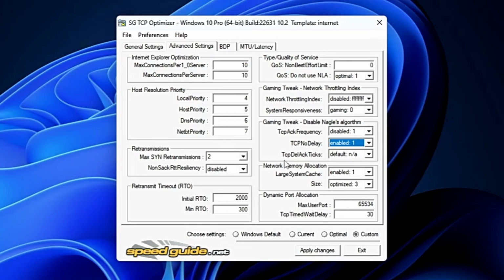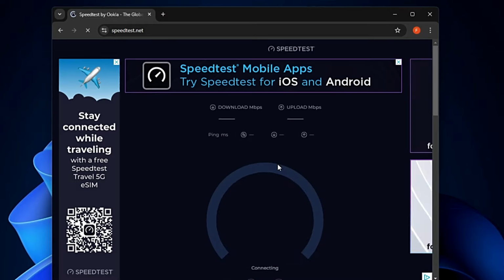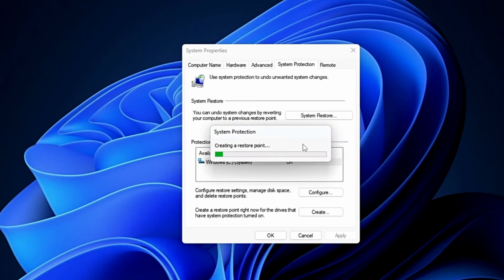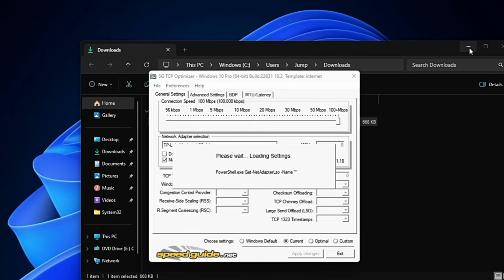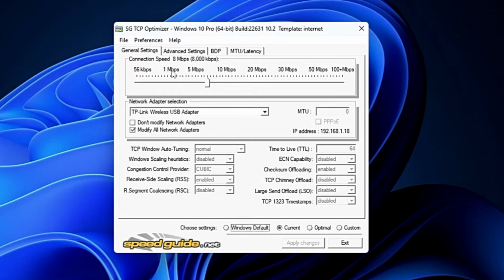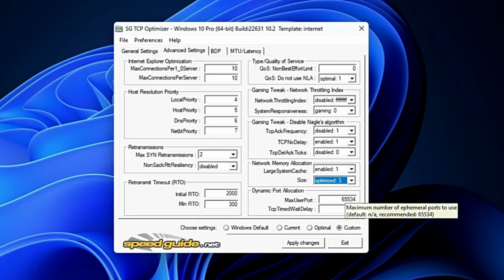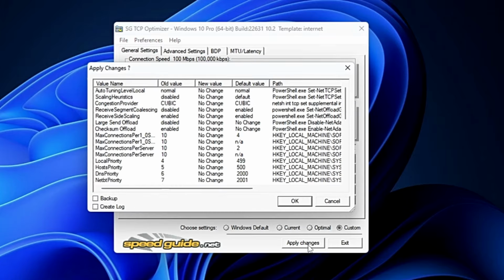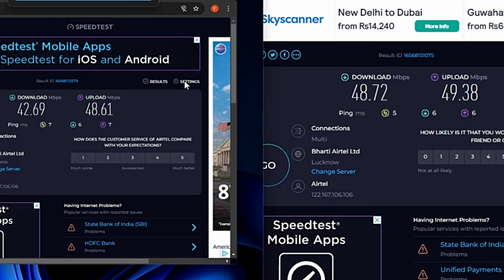TCP Optimizer 2024⚡- Best SETTINGS For Stable CONNECTION & Lower PING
TCP Optimize is a great FREE tool to fix your high ping and latency problem
on Windows 10 and 11, and this can be really useful for the people who do
gaming or have work related to good internet

🔽 Timestamps 🔽
00:00 - Amazing Info
00:30 - Testing PING, Latency and Speed before Optimization
01:30 - Creating a Restore Point
02:10 - Download TCP Optimizer
02:57 - Best Settings of TCP Optimizer

▬▬▬▬▬▬▬▬▬ஜ۩۞۩ஜ▬▬▬▬▬▬▬▬▬
▬▬▬▬▬▬▬▬▬ஜ۩۞۩ஜ▬▬▬▬▬▬▬▬▬

☑ Watched the video!
☐ Liked?